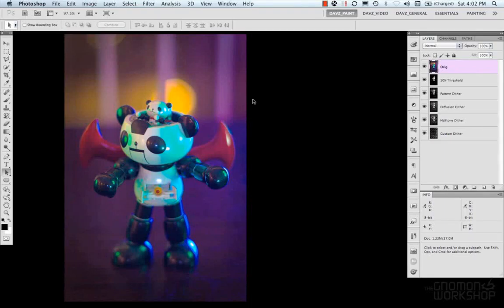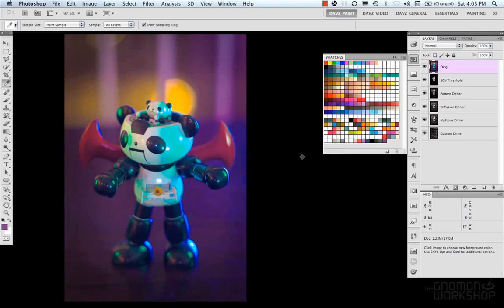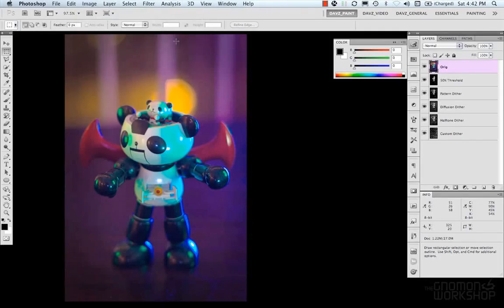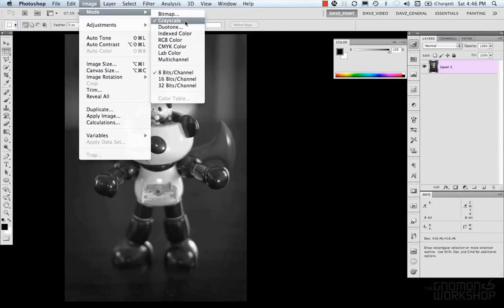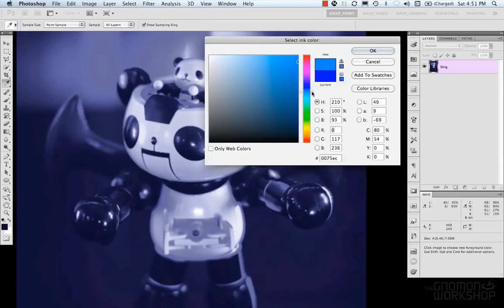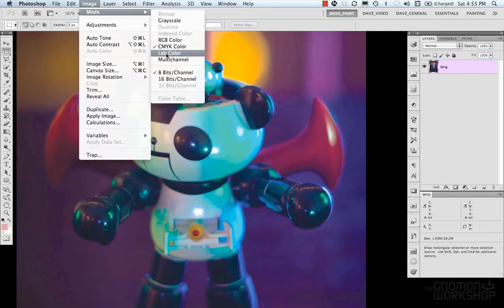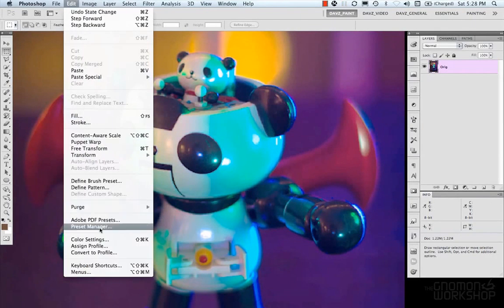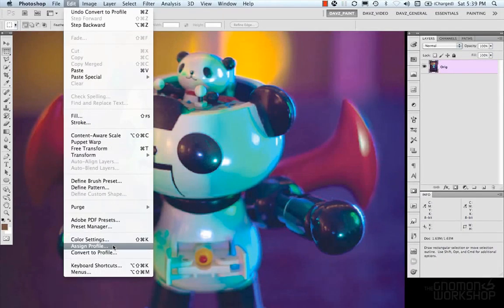สอนเทคนิคที่จำเป็นของ Photoshop Part 8